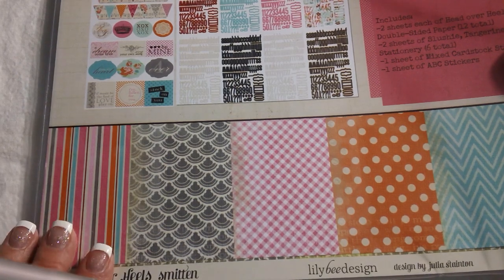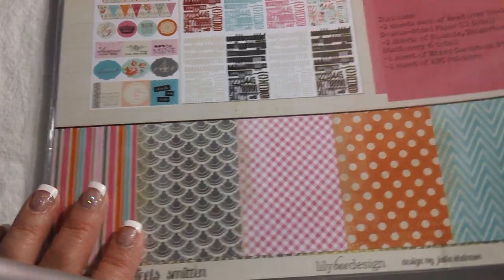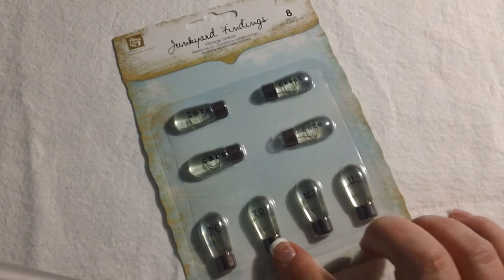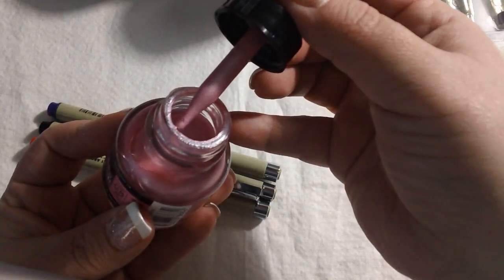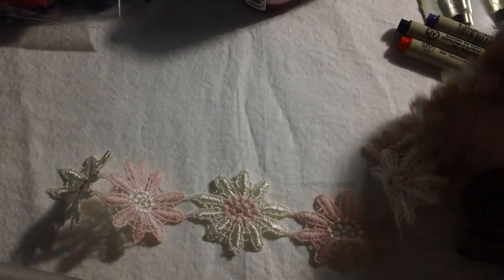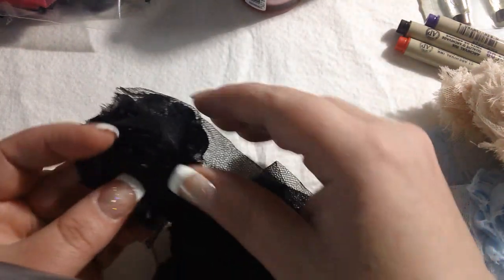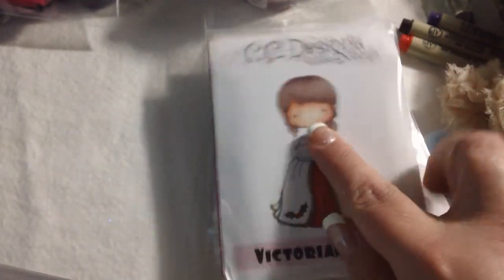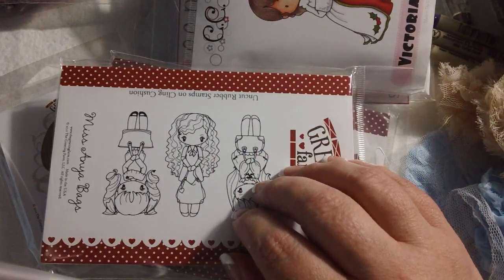Lots of Little Hauls!